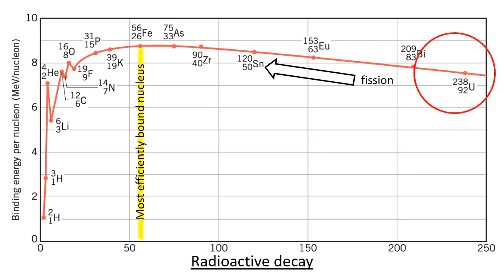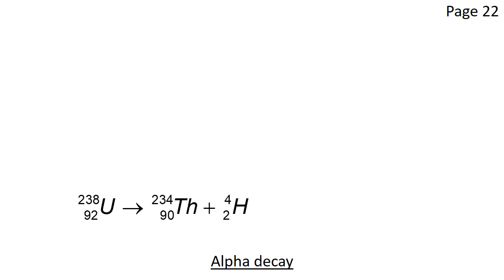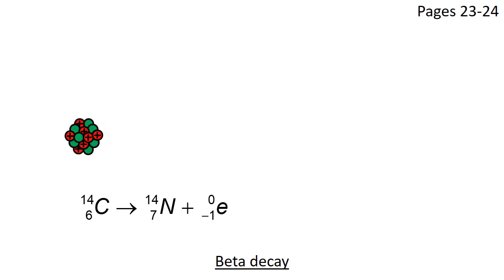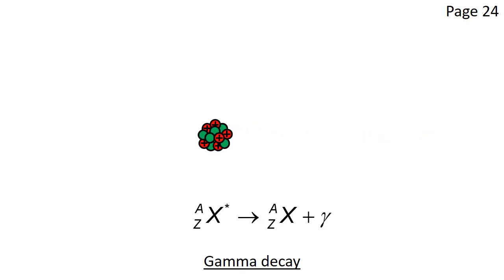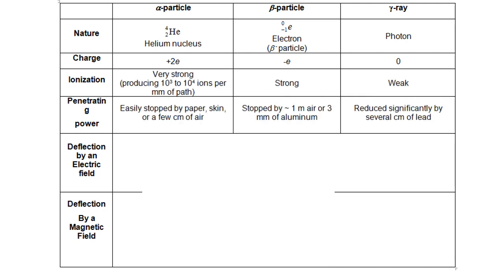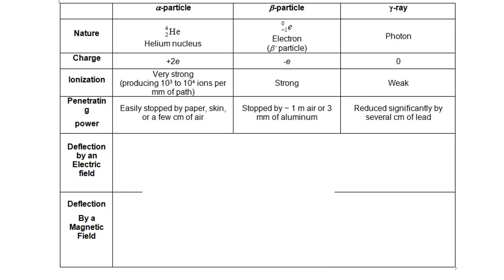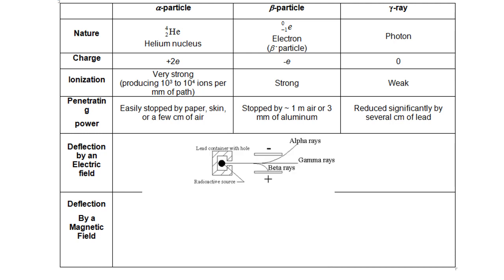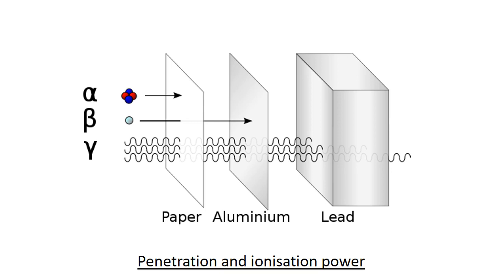2023 Nuclear Physics Mini Lecture 2.1 - Types of Radioactive Decay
This mini lecture discusses the three main types of radioactive decay: alpha, beta, and gamma emission.